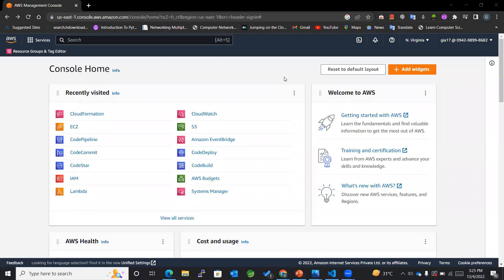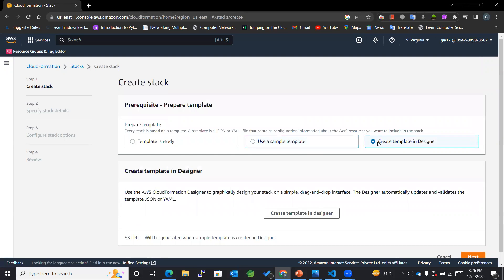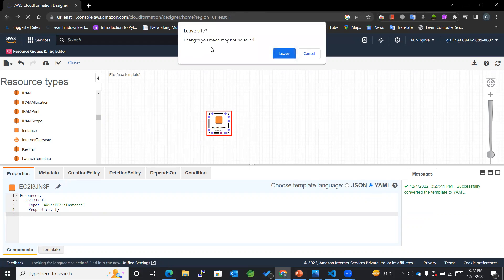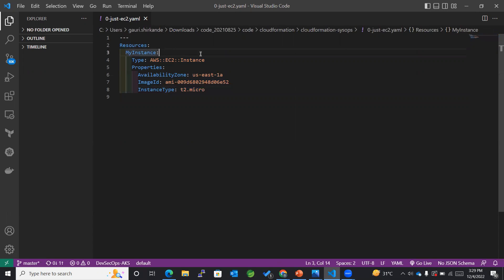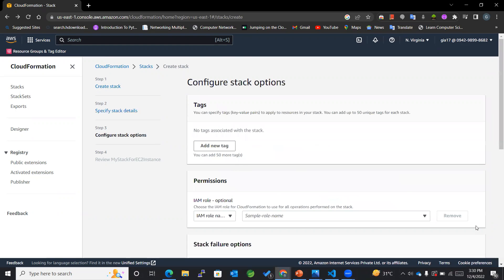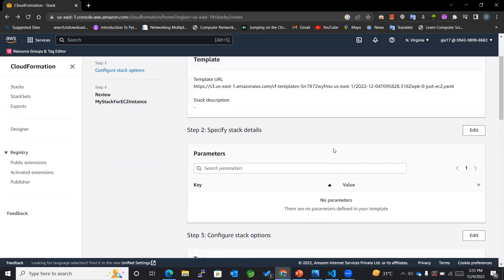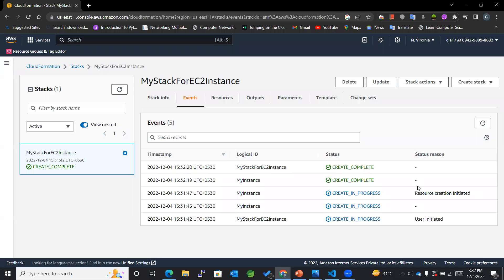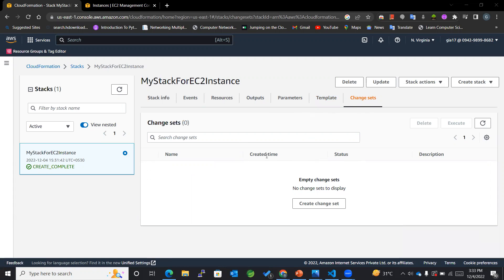AWS CloudFormation - Create a Stack For EC2 Instance Hands On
► This Video Tutorial Covers:

00:00 Introduction
02:49 Understanding the EC2 template
04:03 Creating a stack for EC2
06:23 Stack Info
06:44 Events
07:08 Resources
07:49 Template